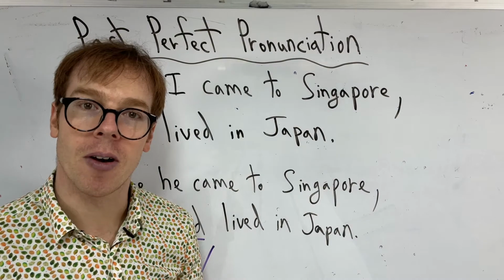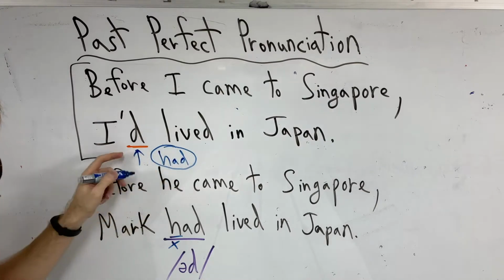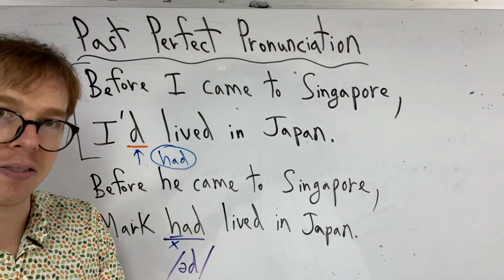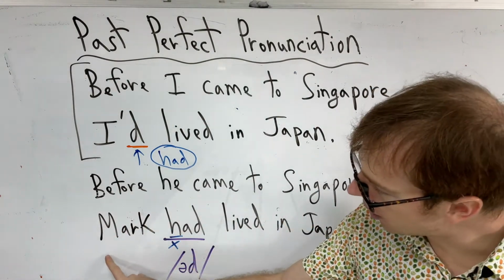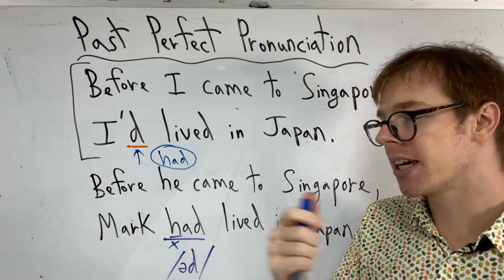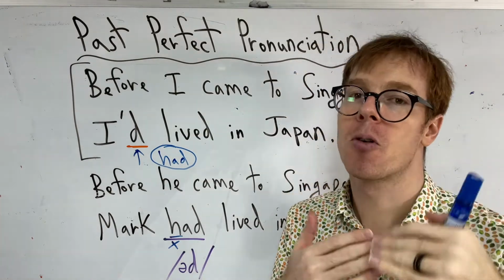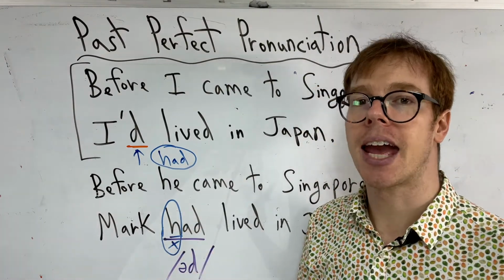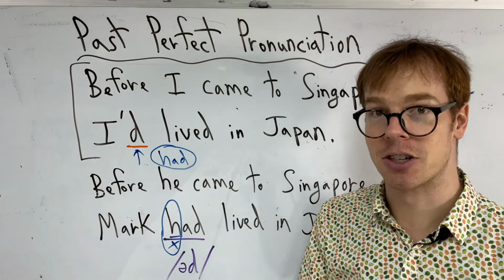Past Perfect Pronunciation - Say it like a native speaker!